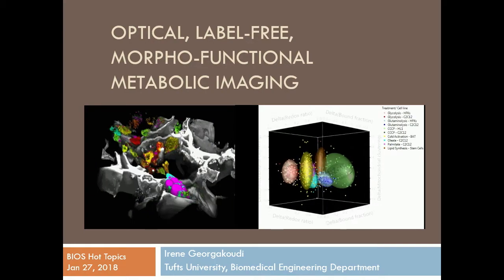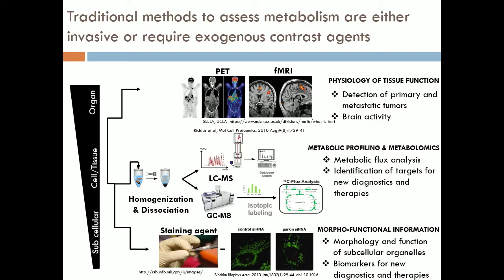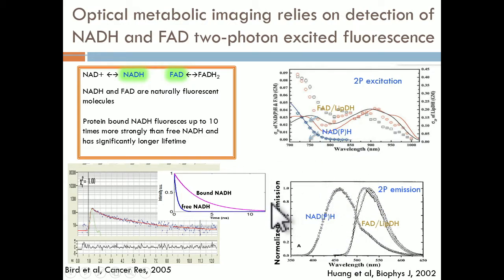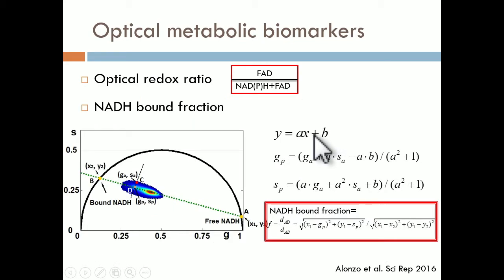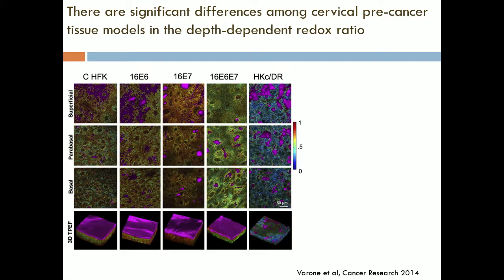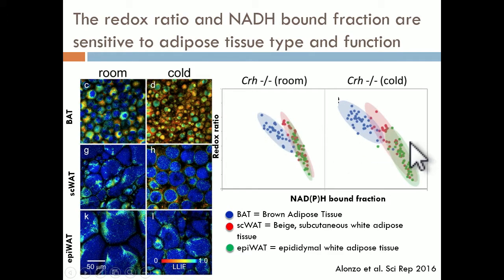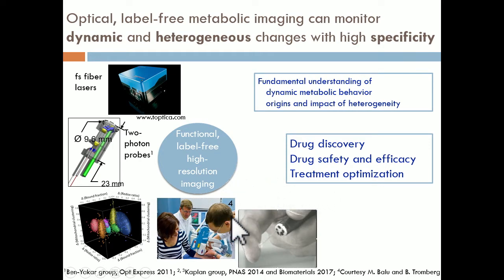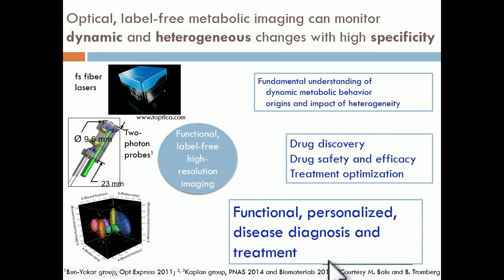Irene Georgakoudi: Optical, label-free, morphofunctional metabolic imaging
In this BiOS Hot Topics session, Irene Georgakoudi of Tufts University describes her group's work with two-photon microscopy for assessing cellular metabolism. Because metabolic changes are highly dynamic and can occur in seconds, minutes, days, weeks, months, even years, "many techniques are not great for monitoring metabolic changes," she says.  "We are interested in understanding the meaning and impact of metabolic change in our ability to treat things like cancer."

Their research into optical metabolic biomarkers takes advantage of two fluorophores that naturally fluoresce: NADH and FAD, which are involved in many metabolic pathways. They are looking at applications in drug discovery, drug safety, and treatment optimization.

The group recently published a paper on this work in Science Advances.

Irene Georgakoudi has been working on the use of lasers for therapeutic and diagnostic applications since her undergraduate years. She started as a physicist at Dartmouth College and continued her graduate studies in Biophysics at the University of Rochester.

Her interests in spectroscopy and spectroscopic imaging using endogenous sources of contrast were founded during her postdoctoral years at the MIT Spectroscopy Lab. After working on the development of fluorescence-based in vivo flow cytometry while an Instructor at the Wellman Laboratories for Photomedicine at Massachusetts General Hospital/Harvard Medical School, she moved to Tufts in 2004.

She is the author of several patents on the development and use of spectroscopy and imaging to characterize tissues or to detect specific populations of cells and has published numerous peer reviewed manuscripts, review articles and book chapters in these topics.